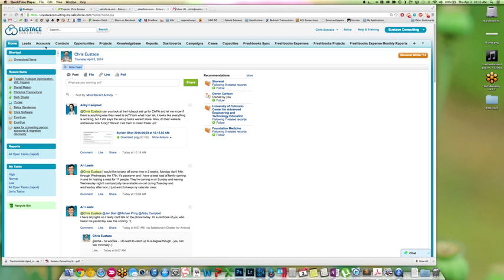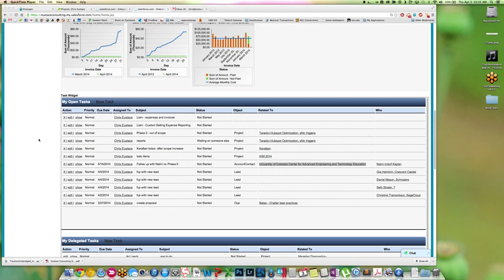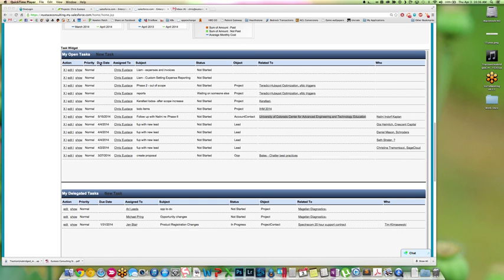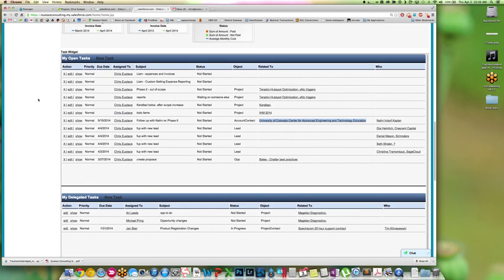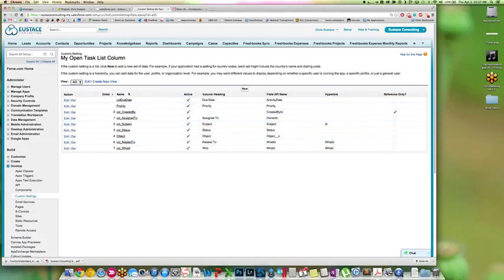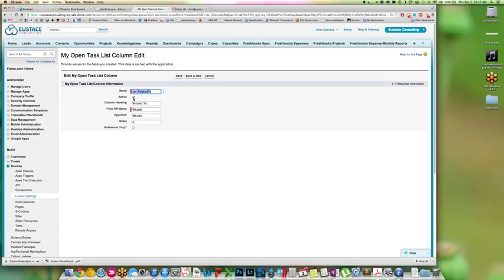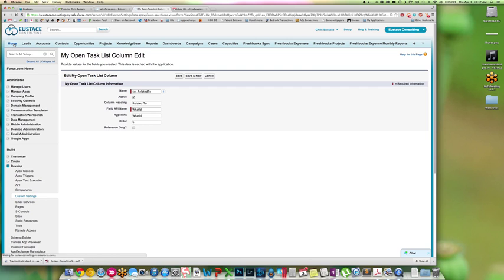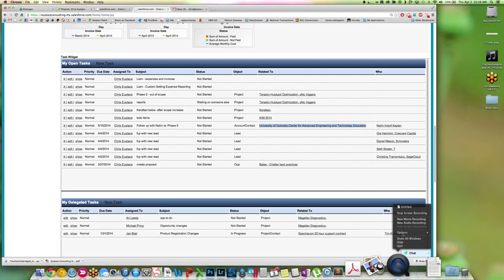Salesforce Custom Task Layout on Homepage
This video demonstrates a custom salesforce.com visualforce component embeded in the homescreen.
If you would like to implement this, please visit us